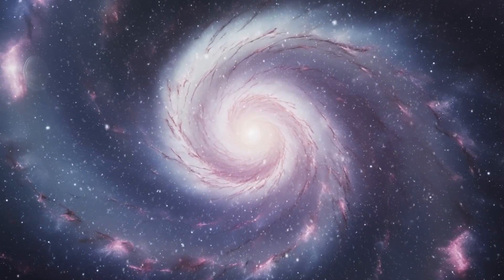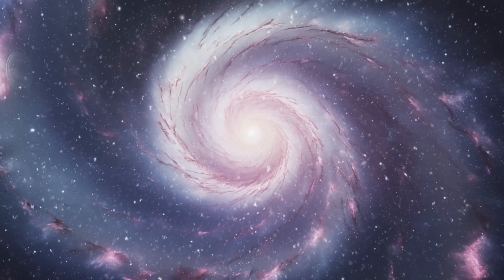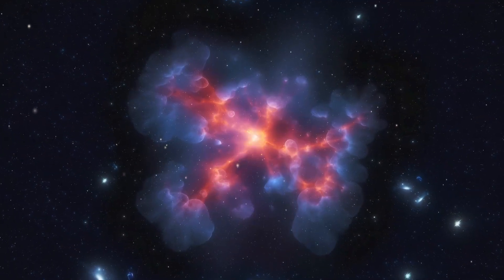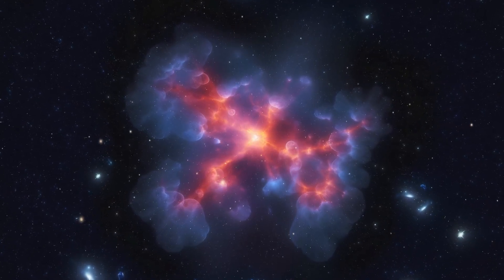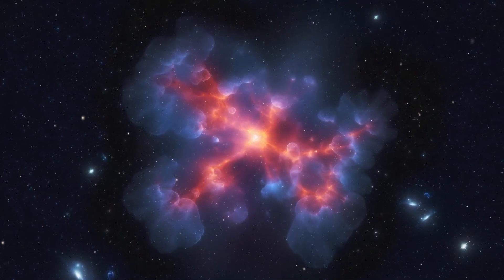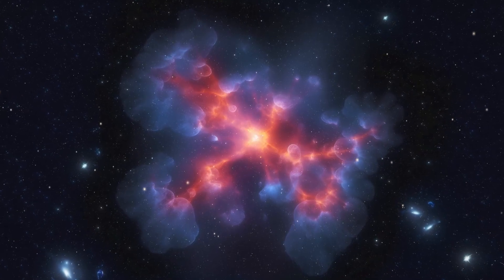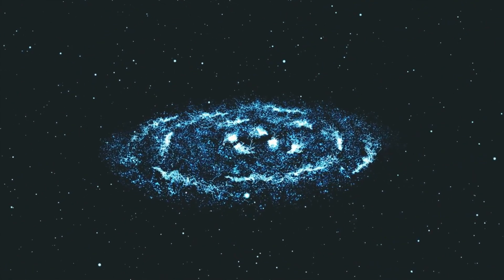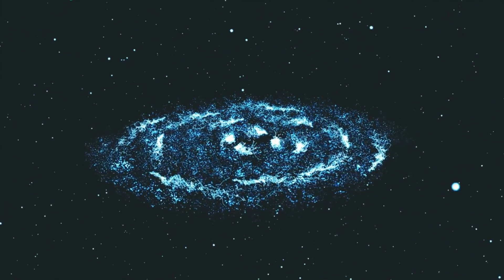James Webb Telescope Just Announced First Massive Structure Older Than the Universe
🌟 Hold on to your seats—this is huge! The James Webb Space Telescope has just announced the discovery of a massive cosmic structure that appears to be older than the universe itself! This jaw-dropping revelation is challenging everything we thought we knew about the origins and evolution of the cosmos. In this video, we’ll delve into the details of this groundbreaking discovery, explore its implications for our understanding of the universe, and discuss what comes next for astronomers and cosmologists.